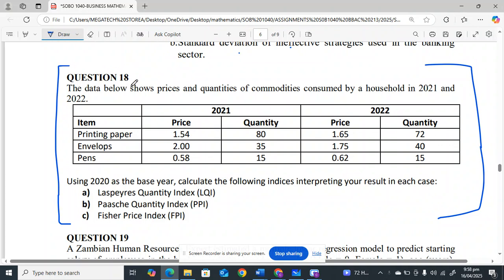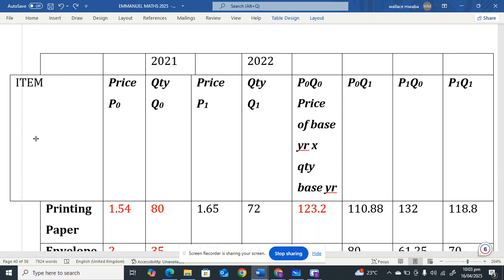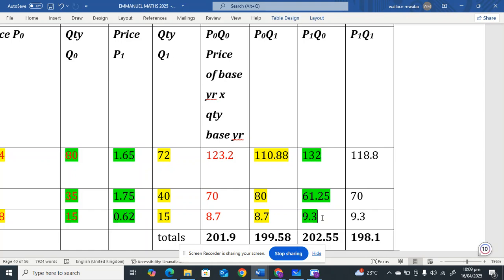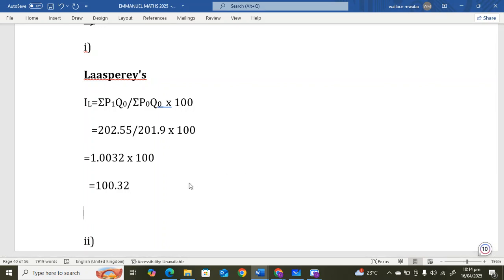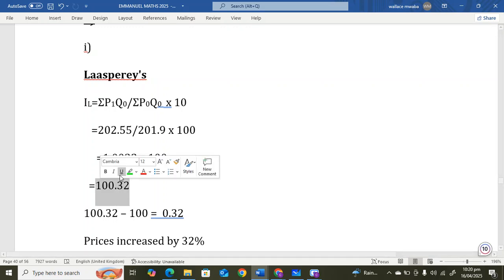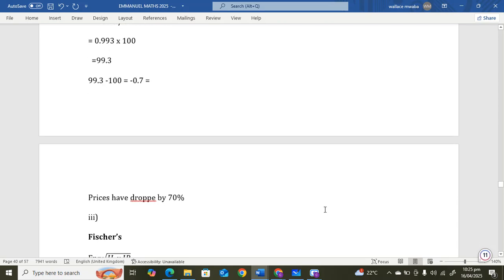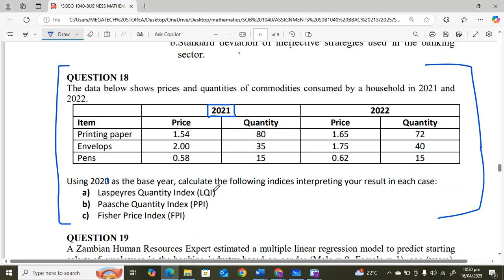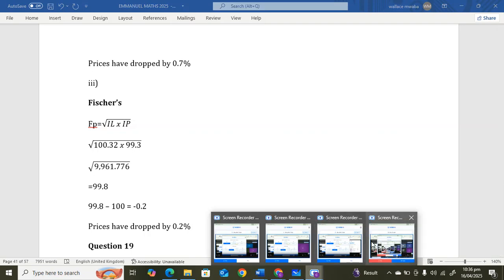PRICE INDICES (LAASPYRES, PAASCHE, FISCHERS